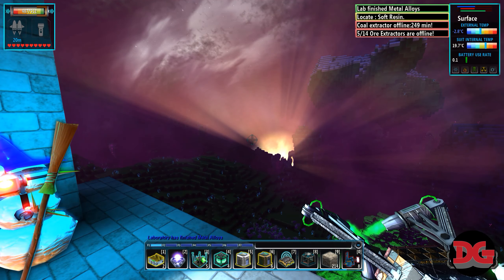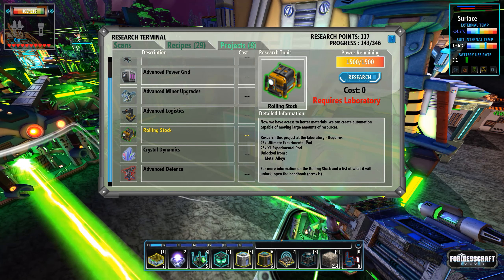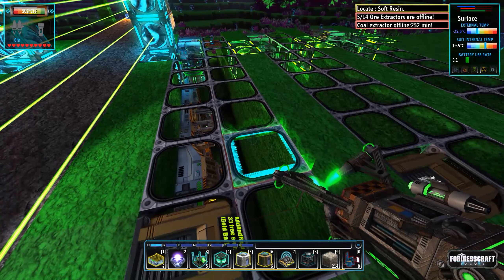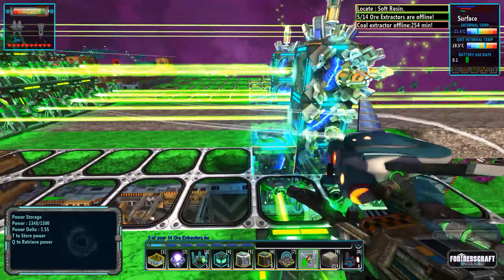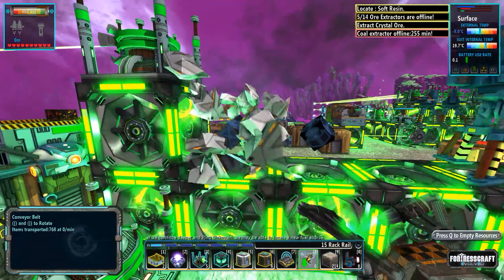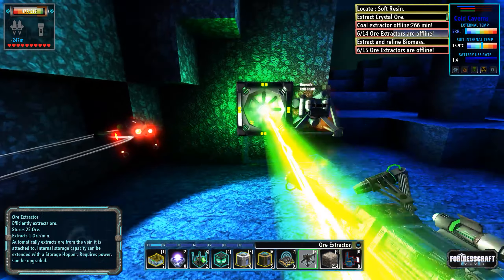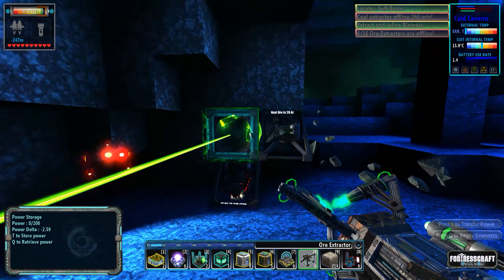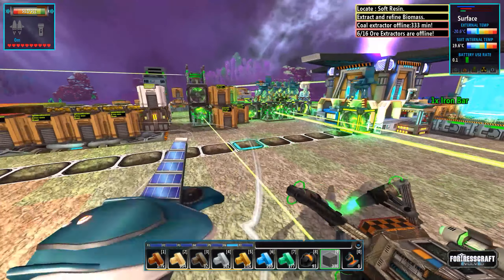FortressCraft - Frozen Factory! ► Let's Play Episode 10 ► Nano-Disintegration! (1440p/60)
FortressCraft Evolved! Frozen Factory - Gameplay ► Episode 10 ► Accomplished a massive amount of base improvements today. The Ore smelting area is ready to go and we may just have researched what we need to put it all into place for next time too.

If you want to learn more about FortressCraft Evolved! and the team at ProjectorGames, you can visit their web page here:

Join the Deluks Gaming Discord group here for more info on streams and to talk with the rest of the community:

What is Fortresscraft Evovled ► Frozen Factory?

Winter Is Here... Go deeper into the underground caverns, challenging the frozen depths as you search for new materials to advance your technology in the first expansion pack for Fortresscraft Evolved. Within the interior of this rugged and unforgiving environment you will find new ores and crystals needed to design advanced weapons, suit upgrades and energy production machines. Energy is the key to survival and ultimate victory...mastering these elements will prove essential to escaping the planet.

But who said survival would be easy? Thawing the cold caverns into a livable environment has awoken a long slumbering alien menace, the Cryoplasm spores. Now hungry to feed off the new source of heat and energy they collectively creep their way toward your base, devouring any machinery in their path. Only a new grade of flame weaponry can hold off their attack, but can you develop the technology and resources in time?

The Frozen Factory will add 100s of hours of expanded single and multiplayer gameplay to the FortressCraft universe and includes these new features:

Go deeper into your environment than ever before, building machines to survive -300m.
Create an advanced mining operation to utilize new subterranean ores and crystals.
All new Cryoplasm Spore menace enhances the Tower-Defense style combat.
Over 50 new machines and upgrades to research and develop.
Enhance your suit to sustain severe cold, including an all-new Mark 3 Drill Gun.
New ores, crystals and rocks to mine and craft dozens of new recipes from.
2 new skins for your avatar, ARTHER and Spiderbot, exclusive to Frozen Factory players.
Build the biggest machine yet in FortressCraft - the lava-seeking MagmaBore, nearly 80,000 cubic meters in size!

What is FortressCraft Evolved!?

And all this with an enormous draw-distance, scalable gameplay engine that is equally at home on high-end or low-end computers, and full multiplayer support! This does not even factor in all that you can do in the Creative Mode whose only limits are your time and imagination. With an array of Super Build Tools and a high-resolution Custom Detail Block Workshop players can build anything and on a massive scale unseen in other games.

Experience the largest worlds ever seen in any computer game - ever!